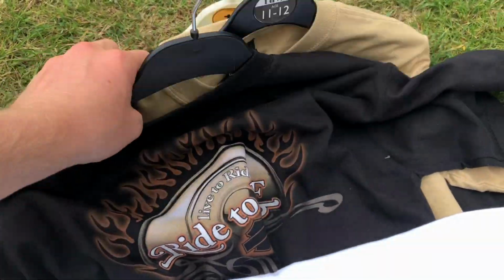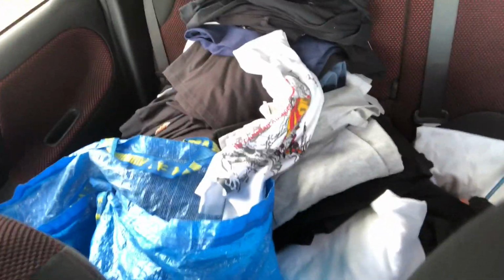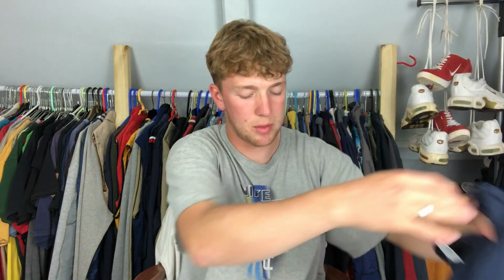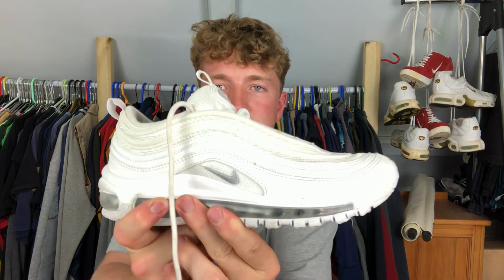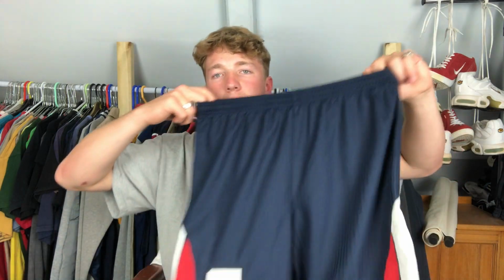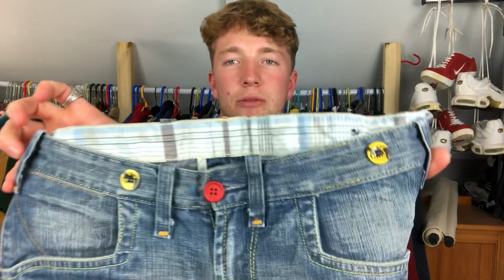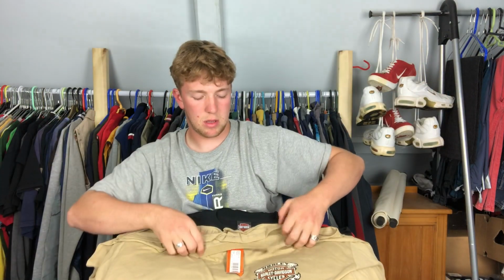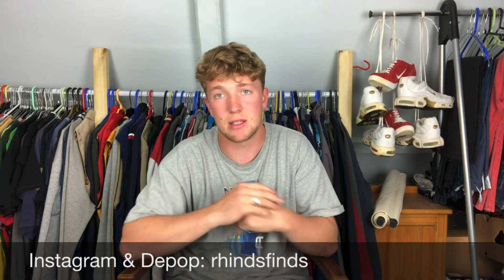Trip To The Thrift #58 HUGE DEAD STOCK HARLEY DAVIDSON HAUL (40+ tees)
Another trip out where i came up on a load of stuff.

Instagram & Depop: rhindsfinds